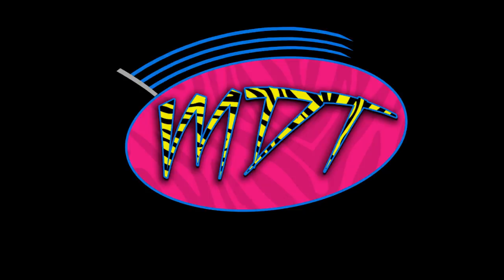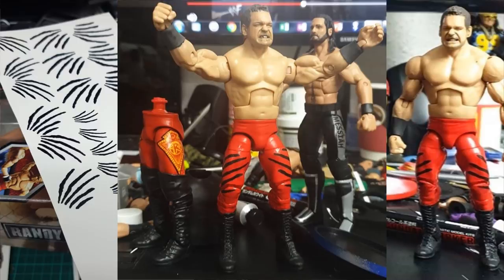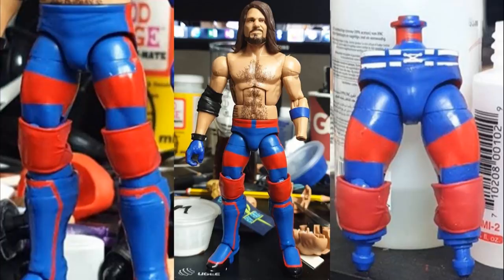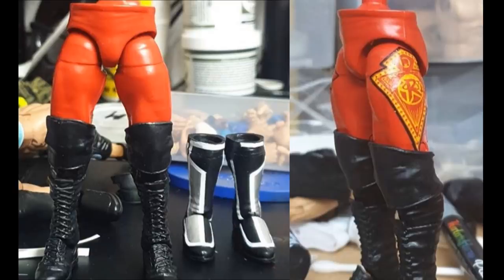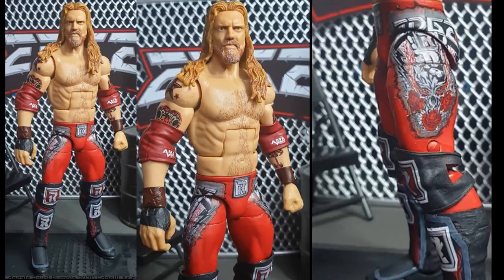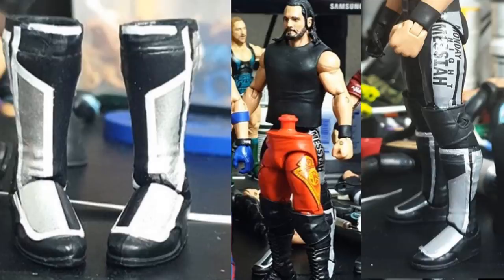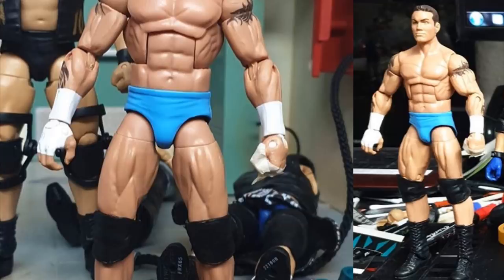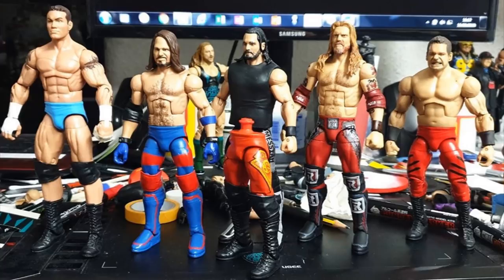INSANE CUSTOM ROYAL RUMBLE WWE FIGURE BATCH! COMING SOON!